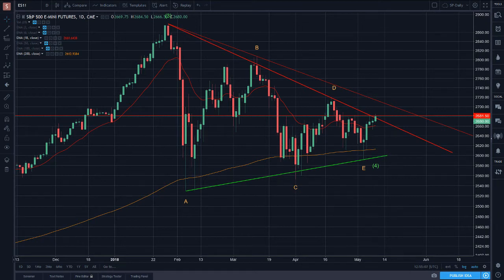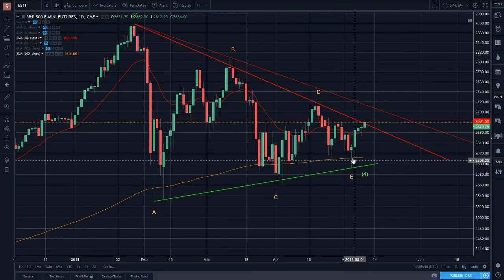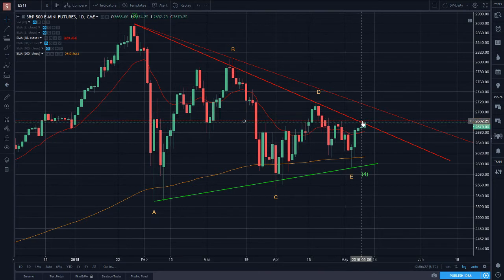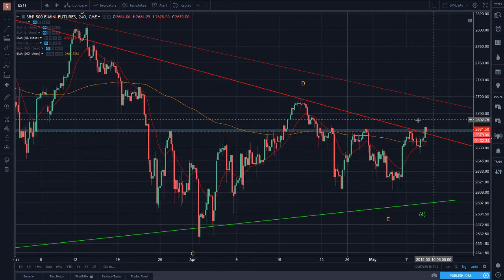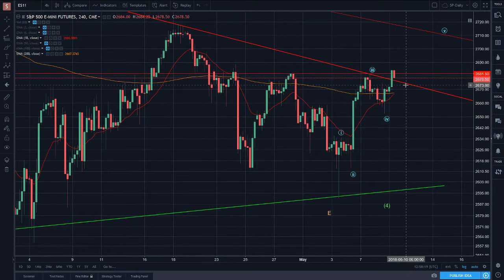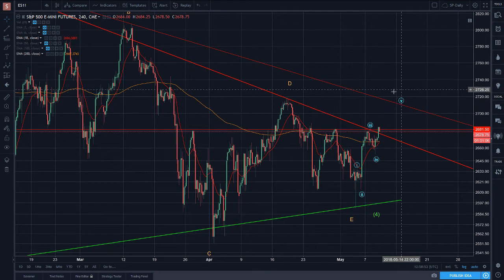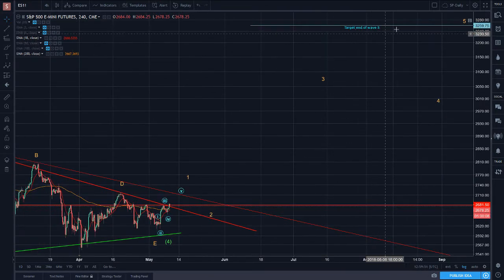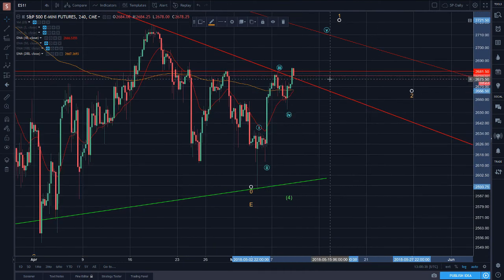SP500 Premarket Update 09May2018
Sorry about the long video today.  2681 is important resistance for us to break above and confirm that we're headed to all time highs.